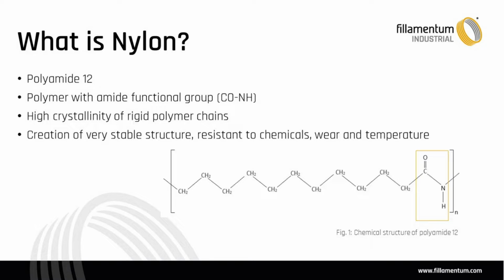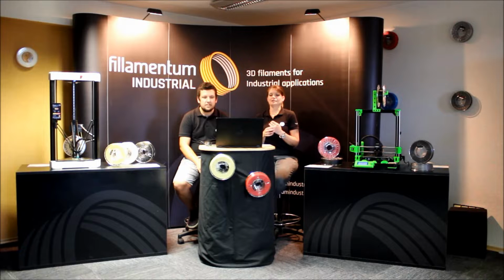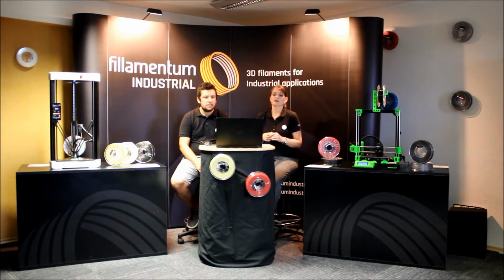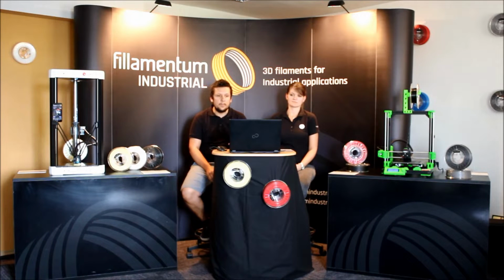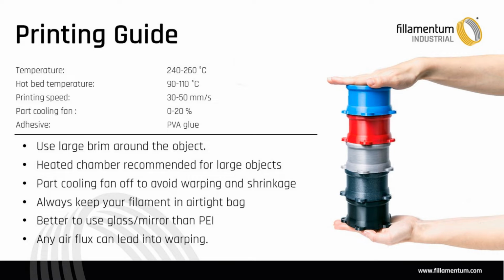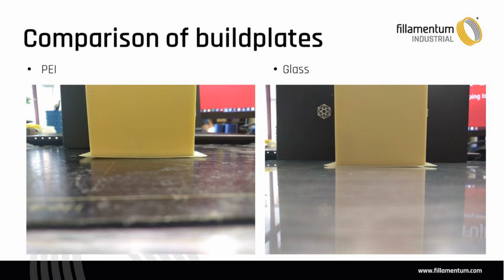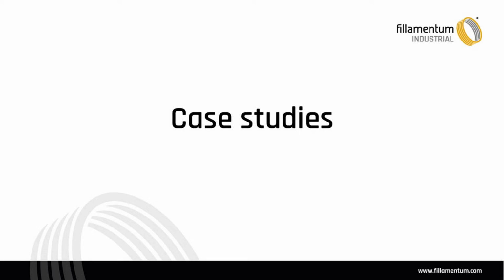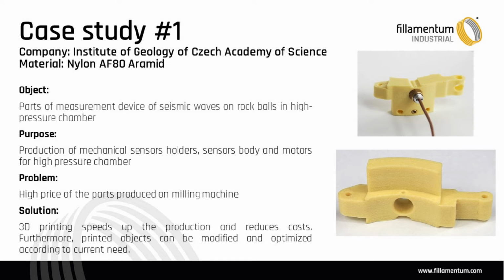Tricky Nylons: Reveal the mystery without a misery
First Fillamentum Industrial webinar focused on 3D printing with tricky Nylons.
Presented by: Martin Beran and Martina Bradáčová

New LockPAd by Fillamentum for successful printing with Nylons is available on our e-shop: